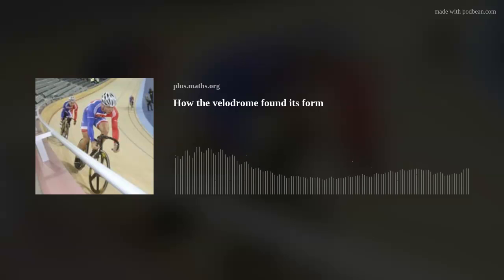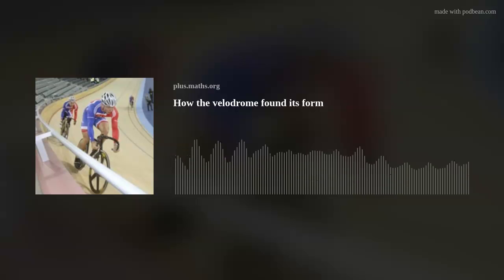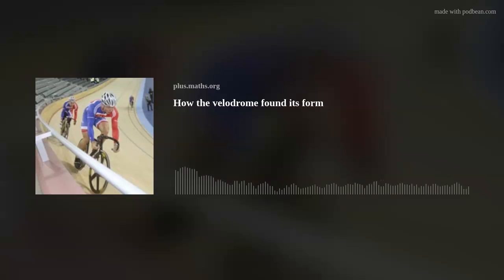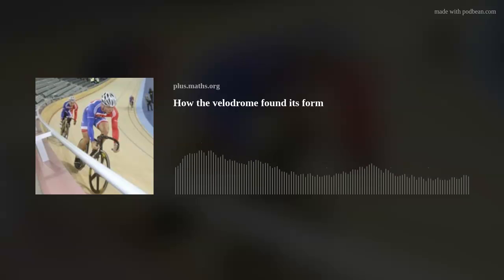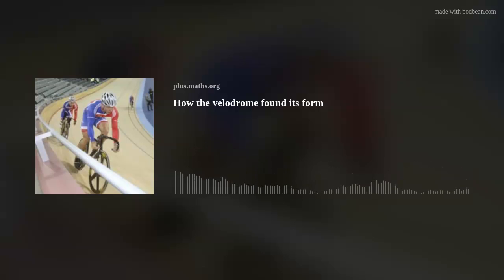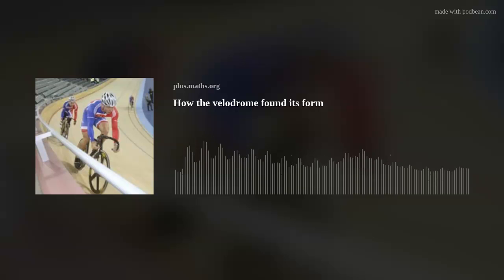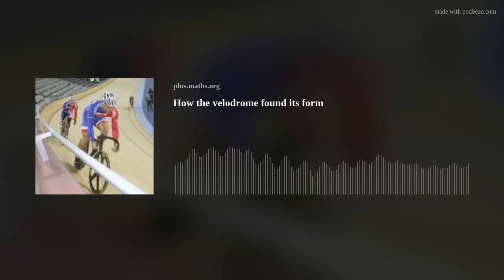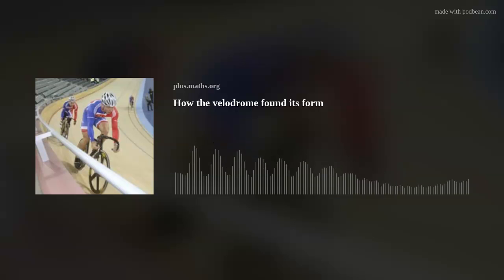How the velodrome found its form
To celebrate the Commonwealth Games happening this week in the UK we are visiting one of the venues, the velodrome in the Lee Valley VeloPark in London.  The velodrome, with its striking curved shape, was built for the London 2012 Olympics.  In the run up to the 2012 Olympics, we talked to structural engineers Andrew Weir and Pete Winslow from Expedition Engineering, who were part of the design team for the velodrome, about how mathematics helped create its iconic shape.

Sir Chris Hoy leads the GB Cycling Team during the official opening of the Velodrome (Photograph by David Poultney)
We hope you enjoy revisiting this conversation, and you can find out more in this accompanying article. Good luck to all the athletes completing in the 2022 Commonwealth Games!